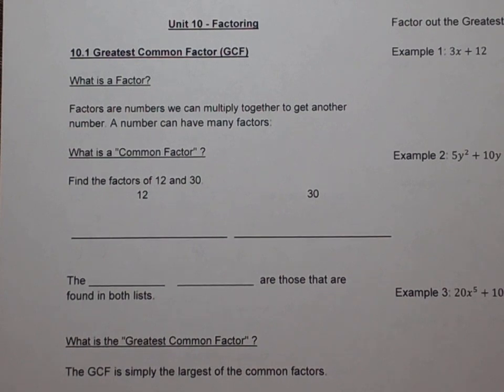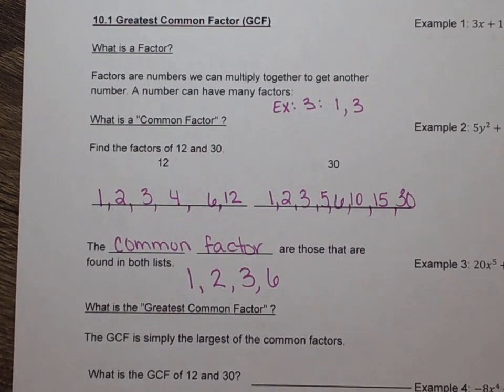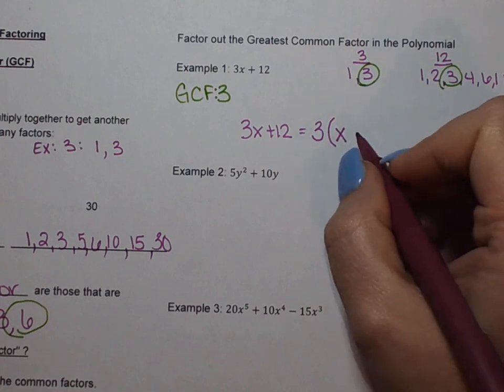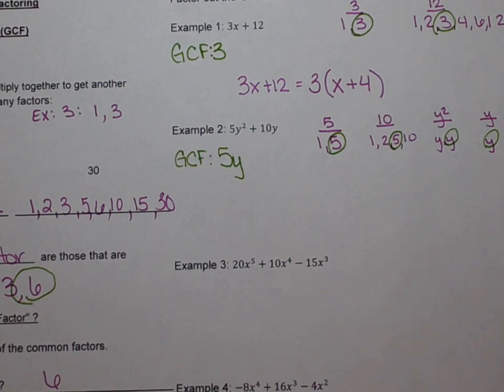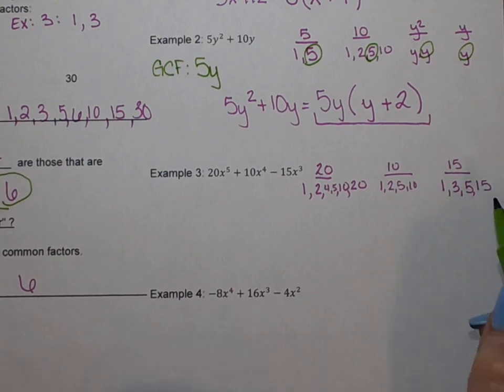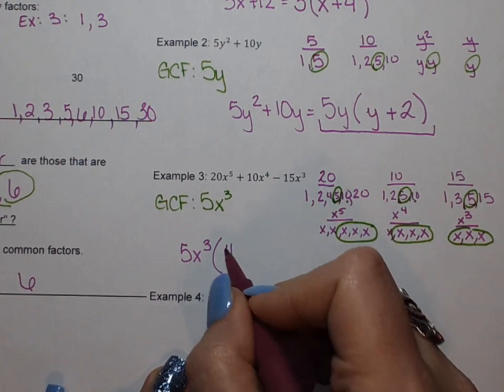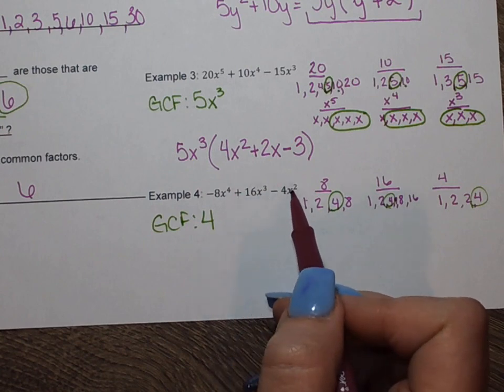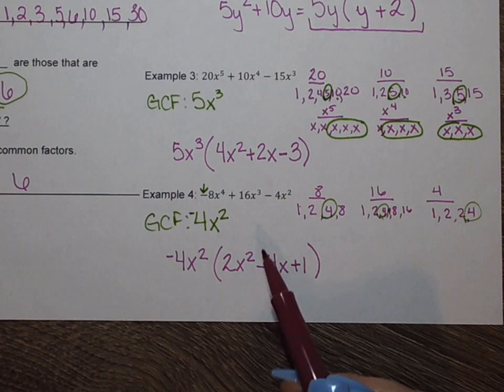Greatest Common Factor